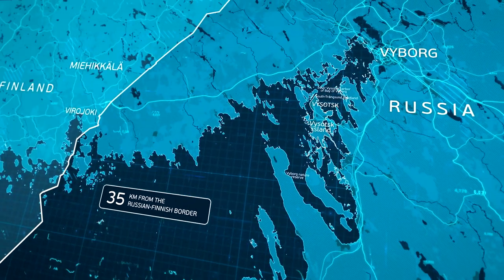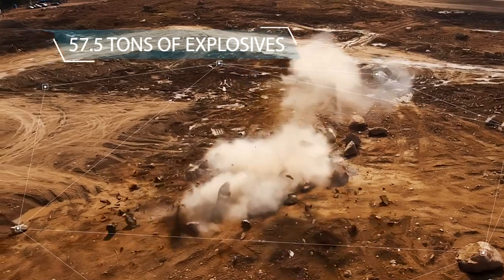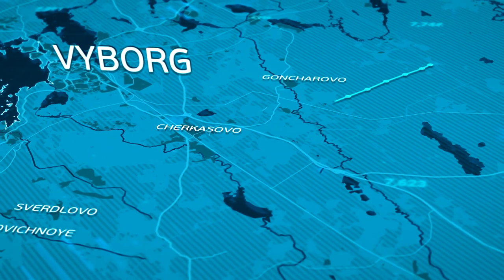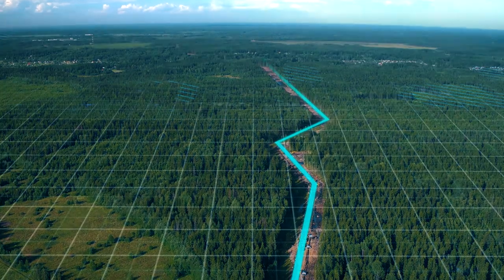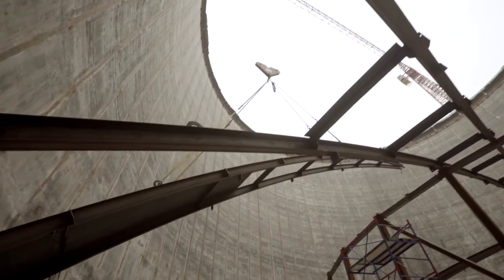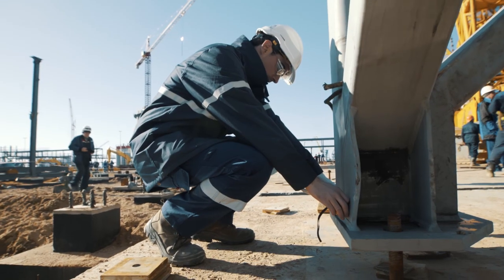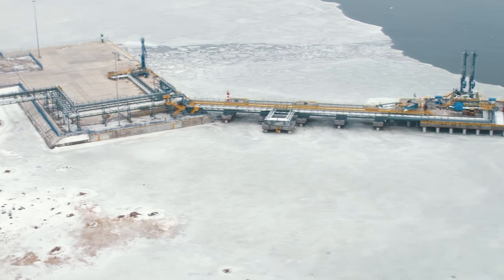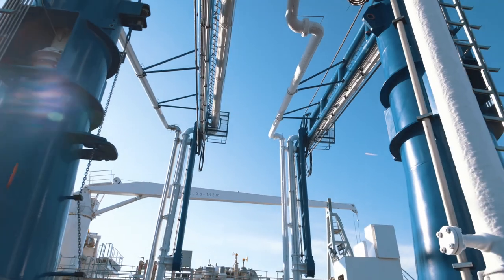Этапы строительства, съемка с воздуха коптером. Аэросъемка промышленных объектов